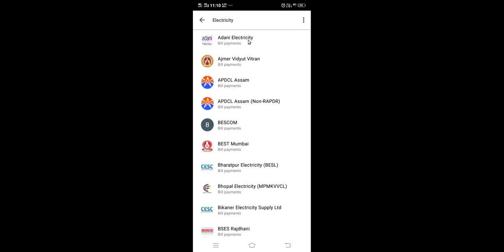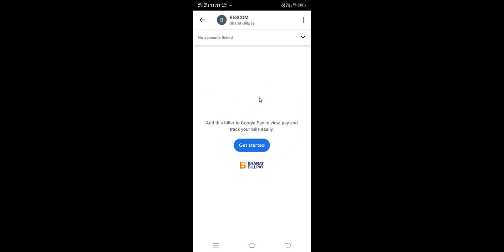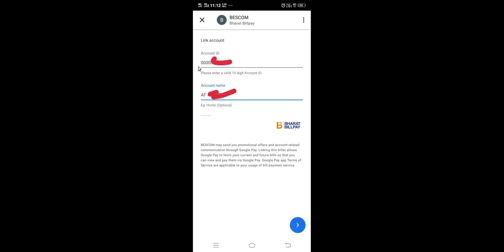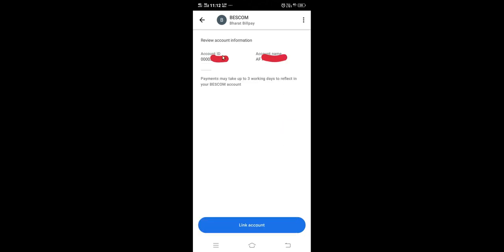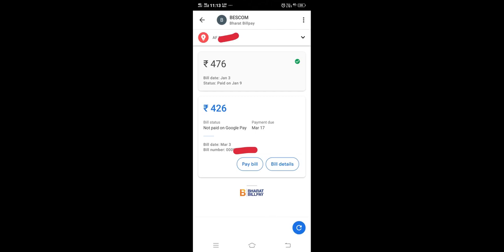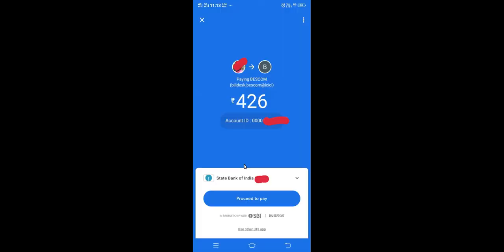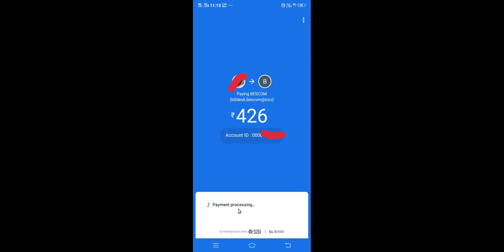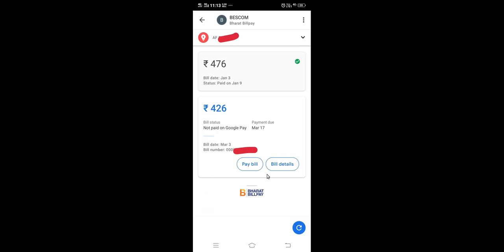How to Pay Electricity Bill using Google Pay App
Online Electricity Bil Payment